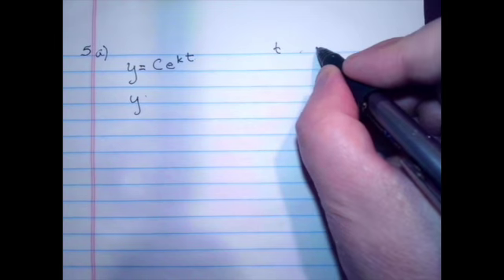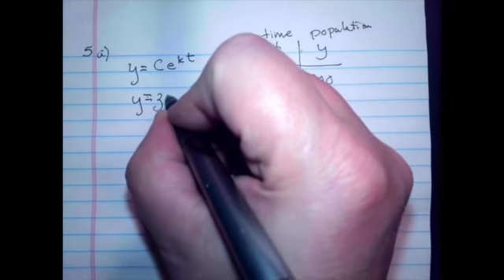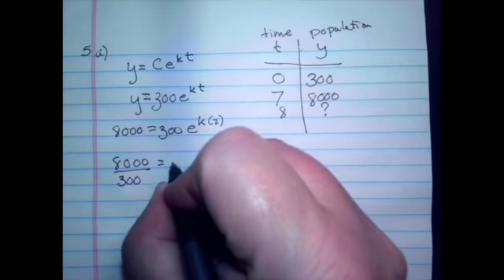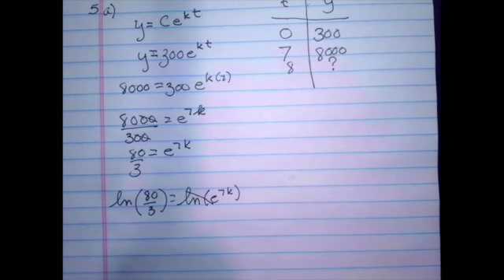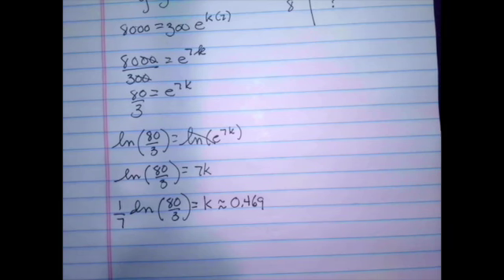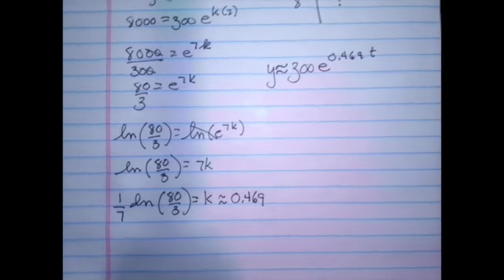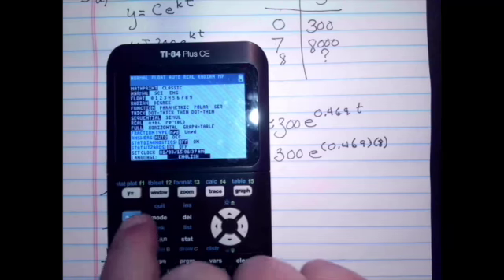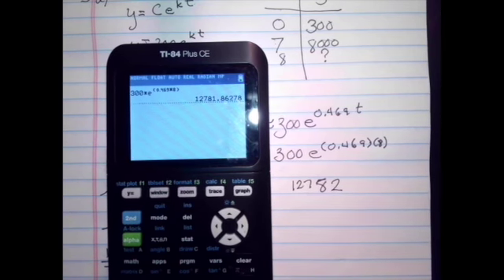Final Exam Review (5a)